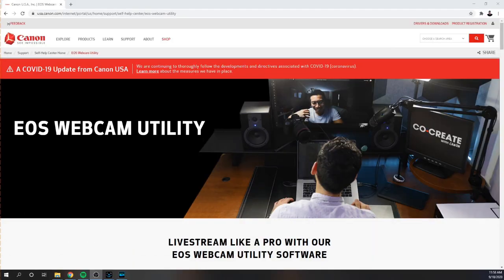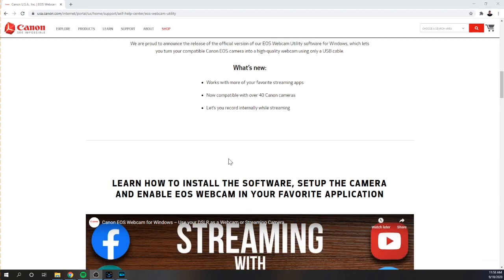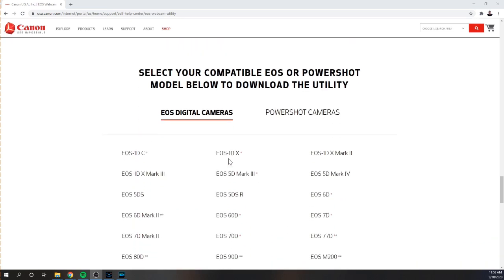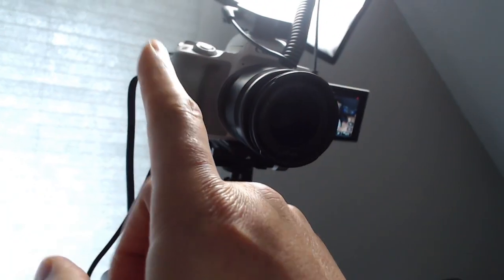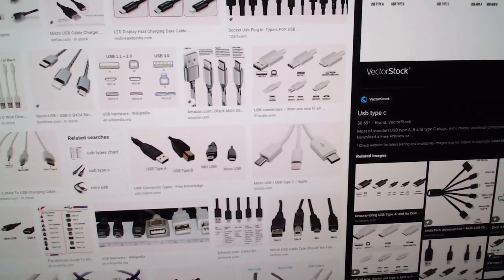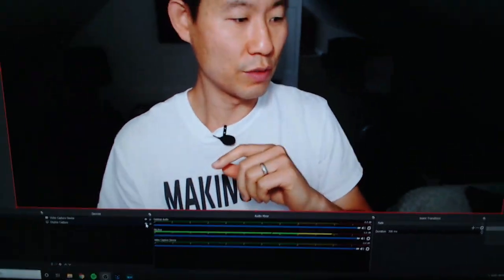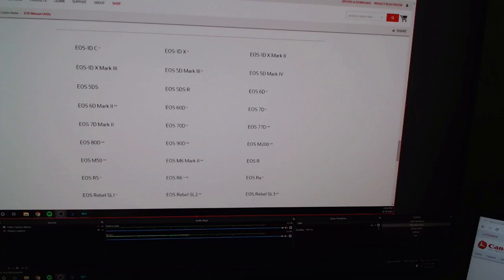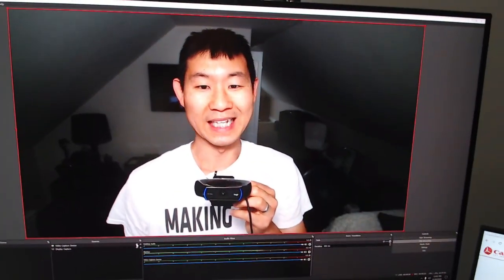New EOS Webcam Utility Sept 2020 | Clean HDMI Without Capture Card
Hey Guys,

I just installed the new EOS Webcam Utility from Canon and I want to show you how I am getting a clean HDMI out.

1. Goality Raw - FREE educational resource site. Valued over $2,000 now FREE.

3.  Get Two FREE workouts to Eliminate Stubborn Fat Quickly
4.  Start and stay on your health journey without struggling or frustration.

--** NEW Here**--